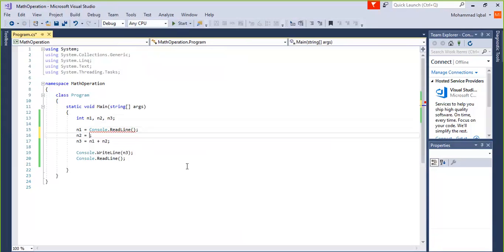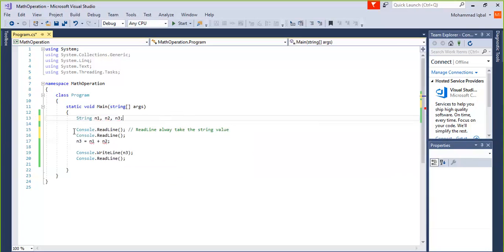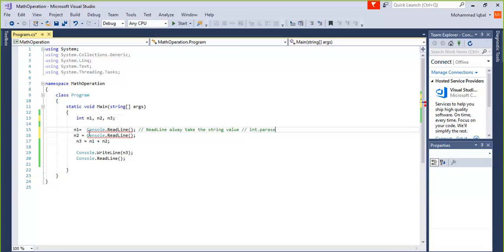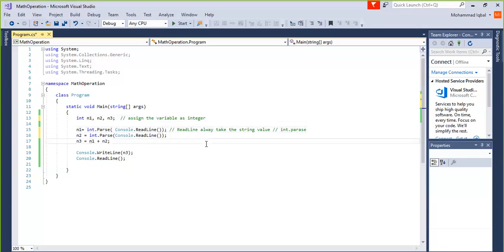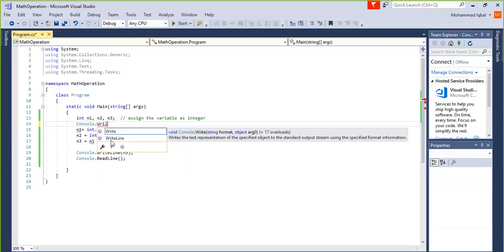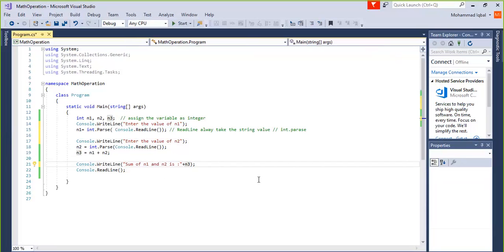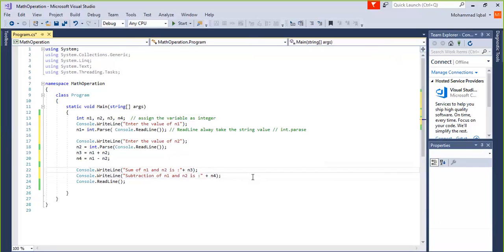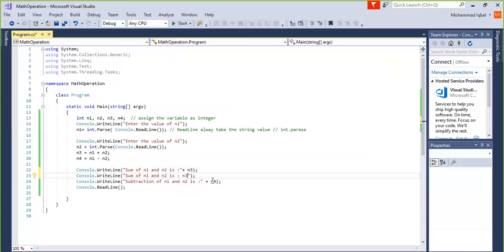Visual Studio Coding Demo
Live Class Demonstration